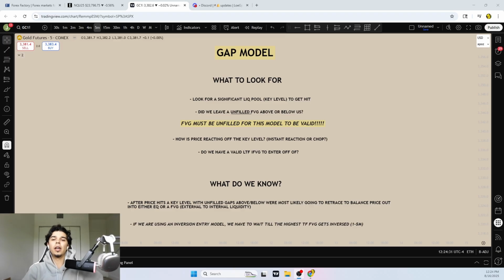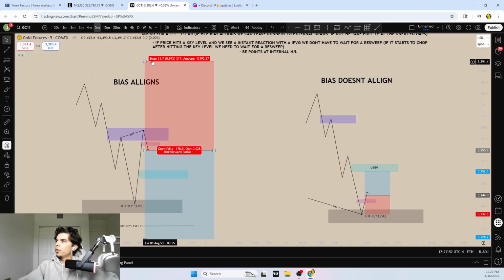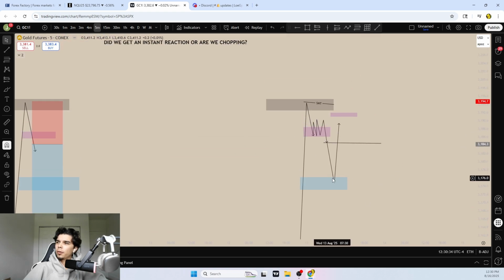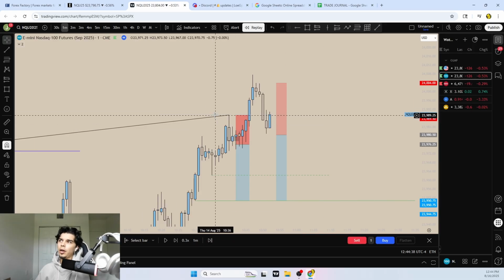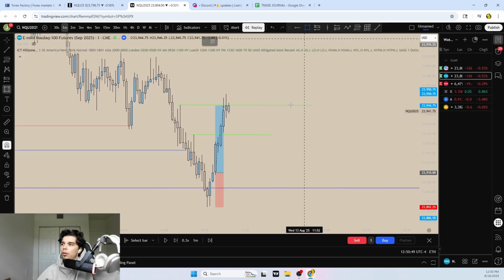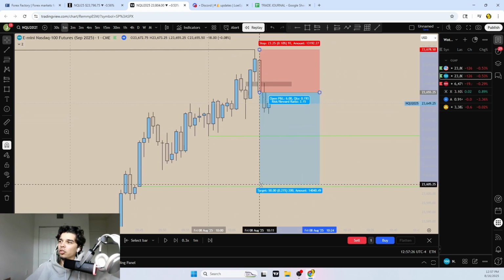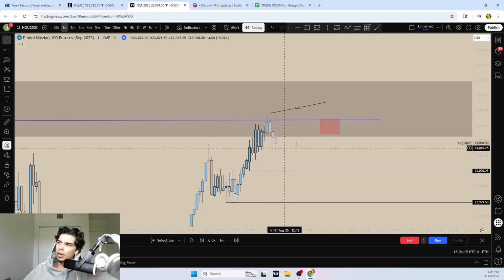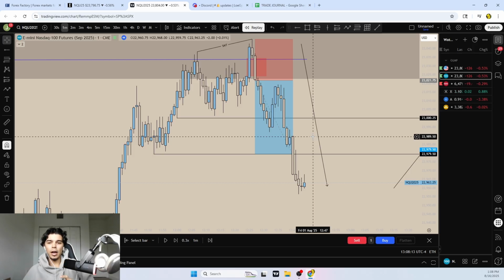BBTS DAY 32: GAP MODEL PT. 2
WELCOME TO EPISODE 32 WHERE I WILL BE EXPLAINING THE STRATEGY THAT HELPED ME BECOME PROFITABLE. I DO THIS FOR YOU GUYS!